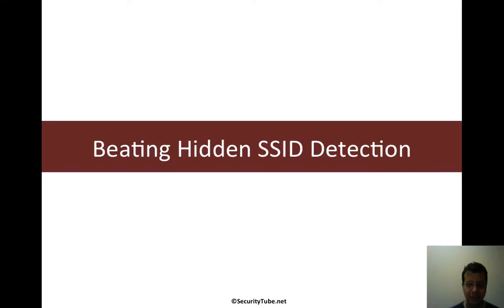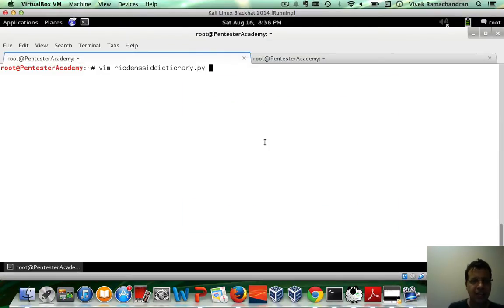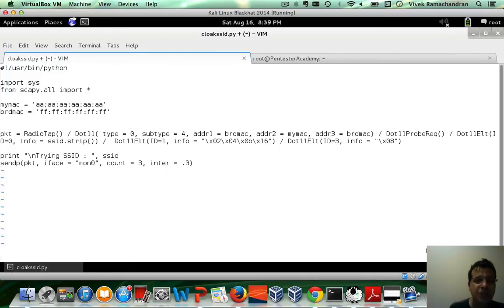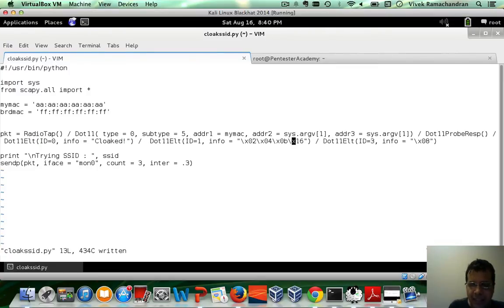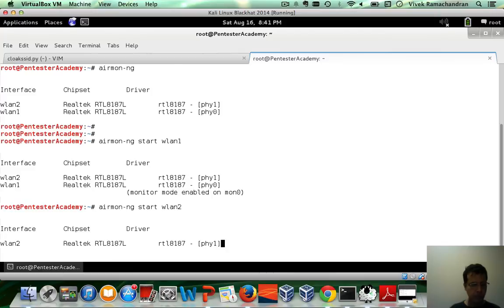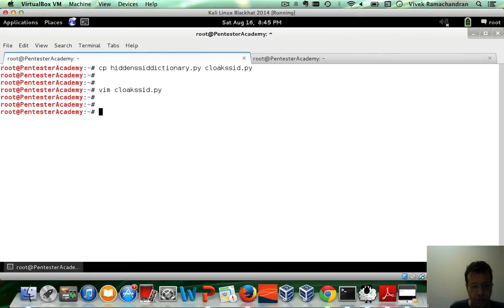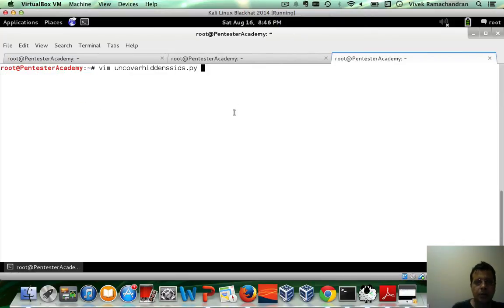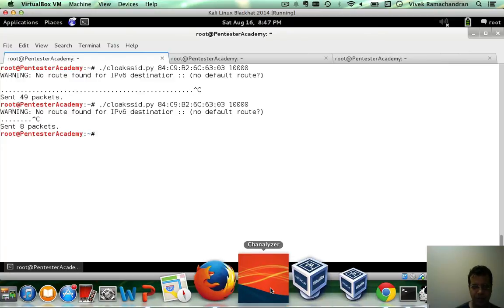Scapy: Beating Hidden SSID Detection